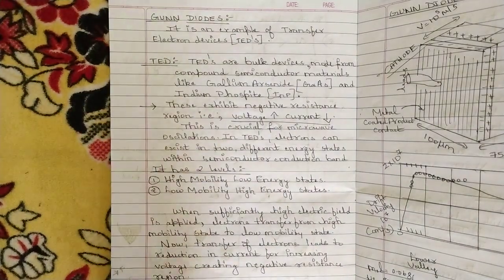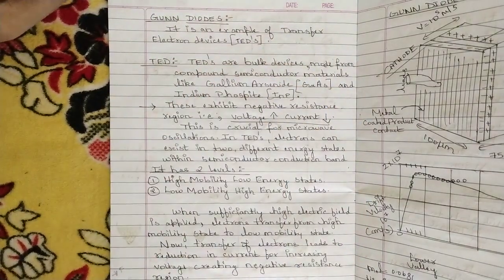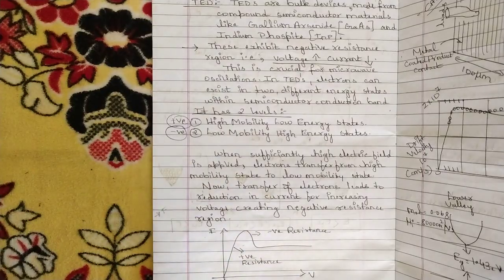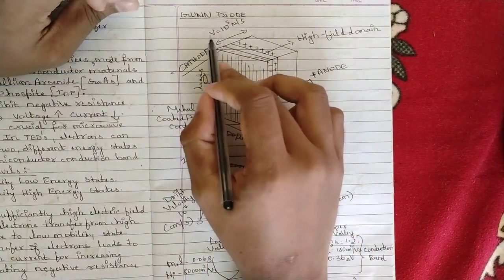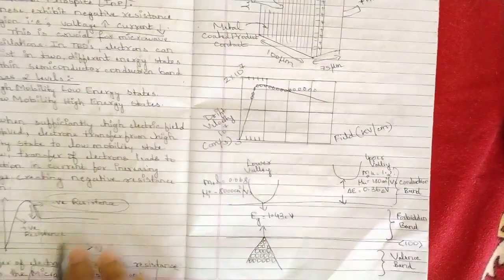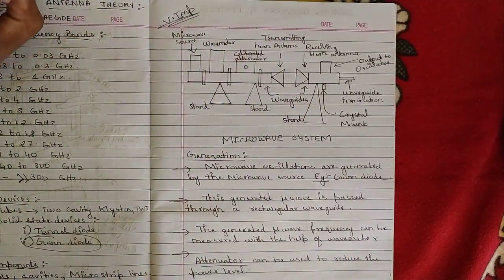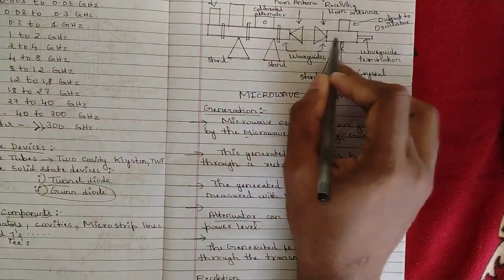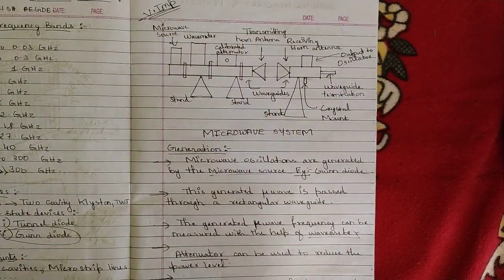MQP 1 1a,1b,2c Explained Model Paper Solution Module 1 Microwave | 7th Sem ECE 2022 VTU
Time Stamps:
0:00 1a,2c (MQP 1) Gunn Diode, bulk Transferred Electron effect
10:18 1b (MQP - 1) Microwave System

Microwave sources
Gunn diode operation
Transmission lines
Microstrip lines
Antenna basics
Radiation pattern
Horn antenna
Parabolic reflector antenna
Microstrip antennas